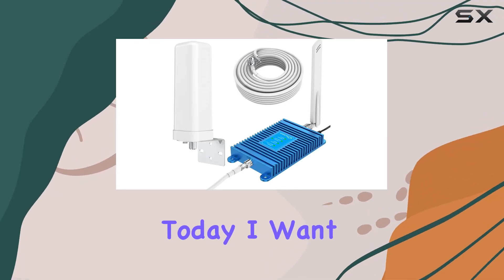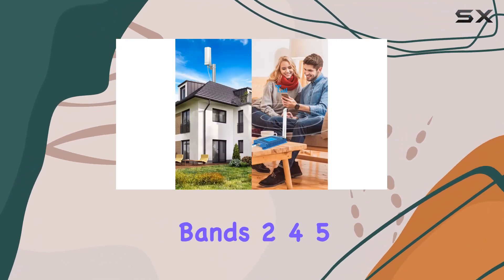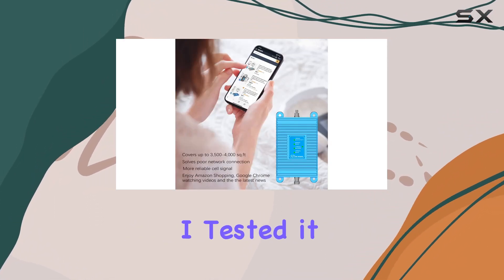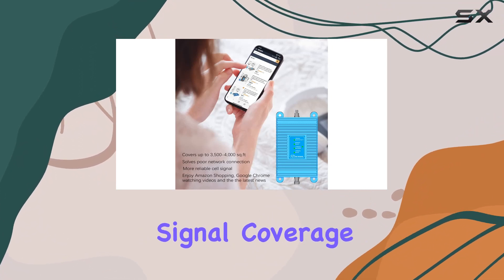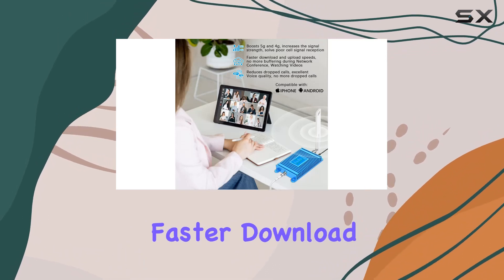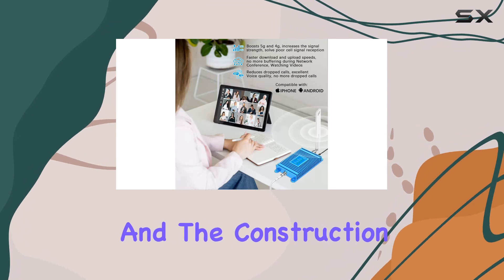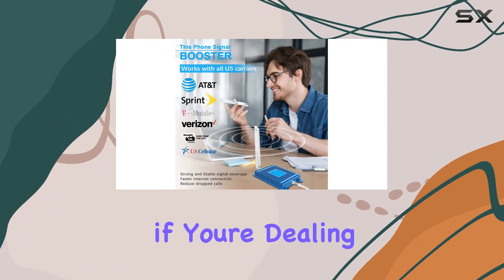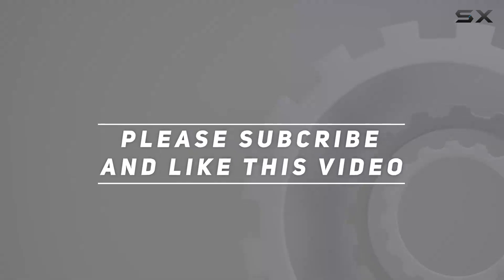Boost Your Signal: Aclogue Cell Phone Signal Booster Review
0:00 Intro
0:06 Review

Things that we mentioned in this video:
Cell Phone Signal Booster : B09NKJQZXF